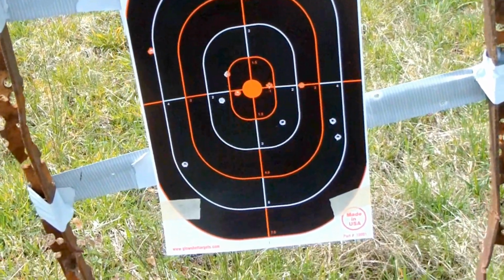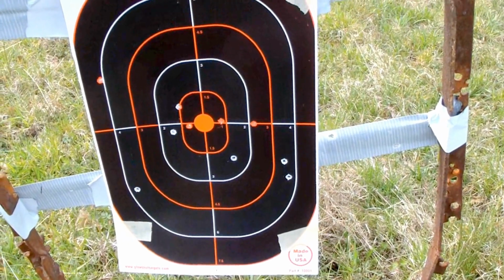15 rounds in 2 minutes contest: 100 yards with a .22lr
Not bad.